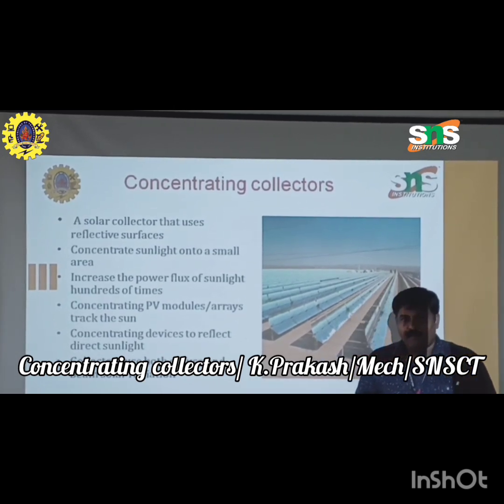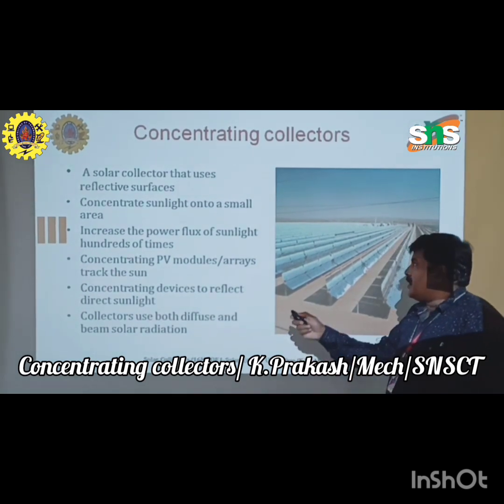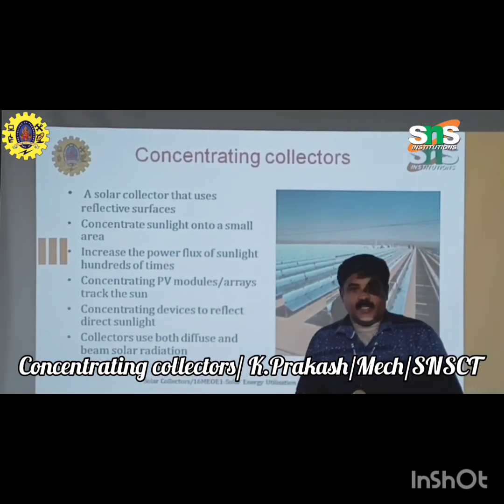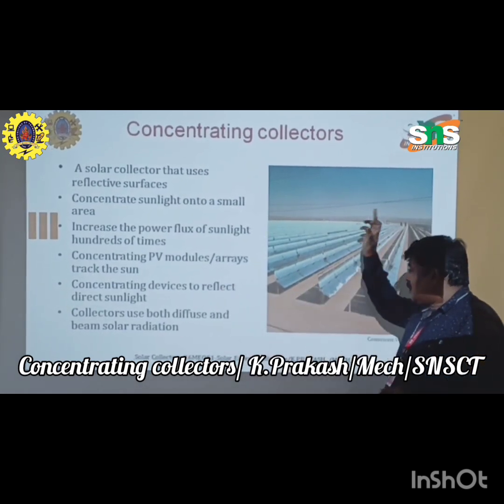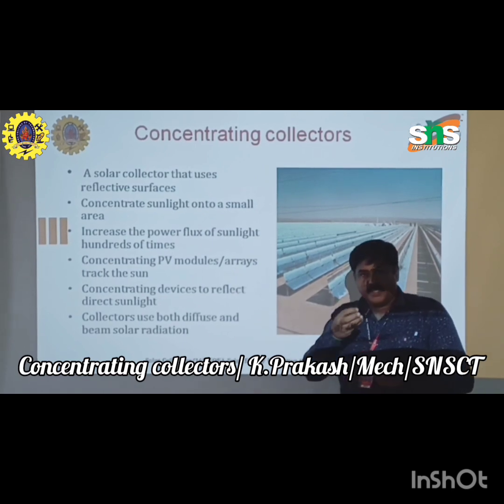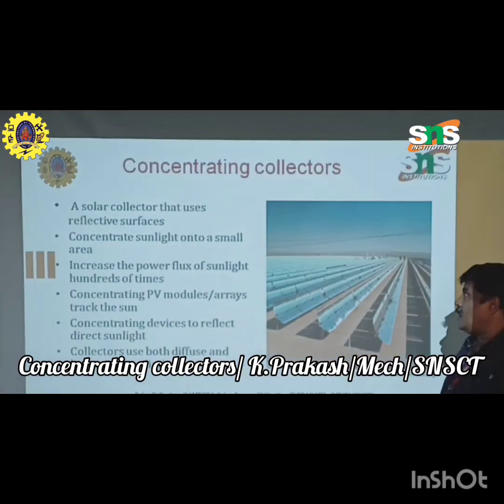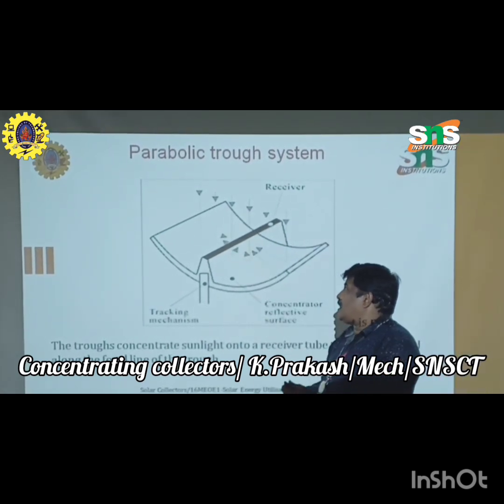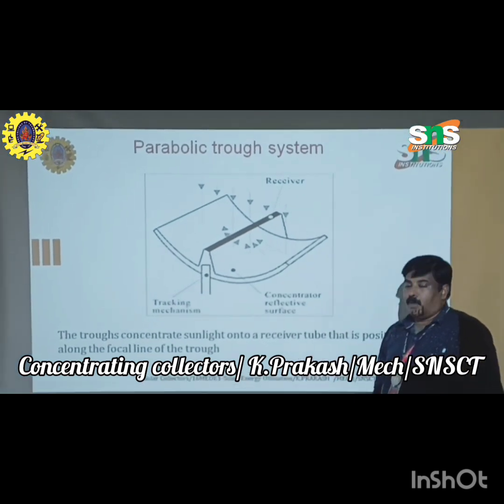Concentrating Collectors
Concentrating collectors are specialized solar collectors designed to focus sunlight onto a small, high-intensity area to generate heat at higher temperatures than non-concentrating collectors. These collectors use reflective or refractive devices, such as mirrors or lenses, to concentrate sunlight, making them ideal for applications that require high thermal energy